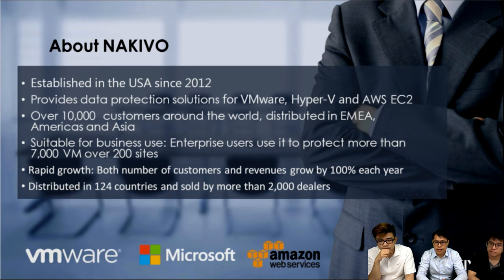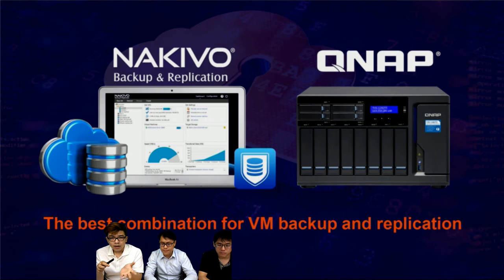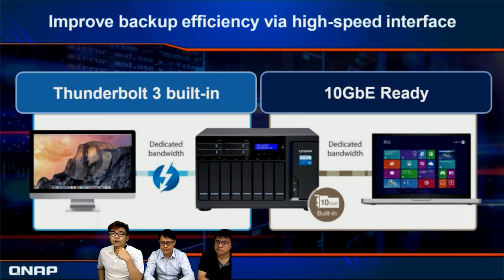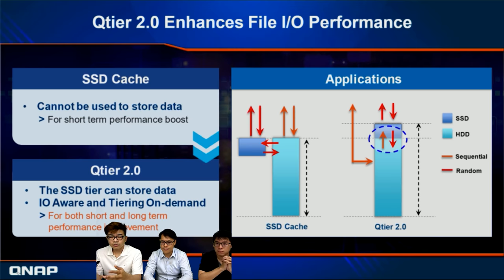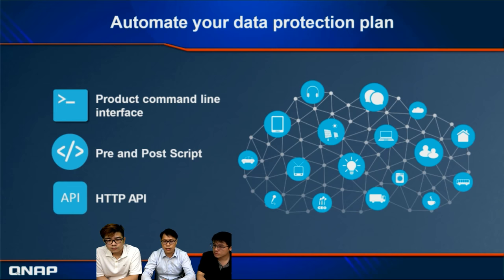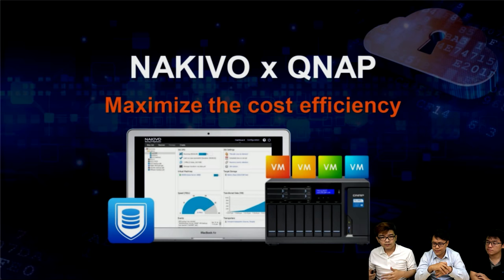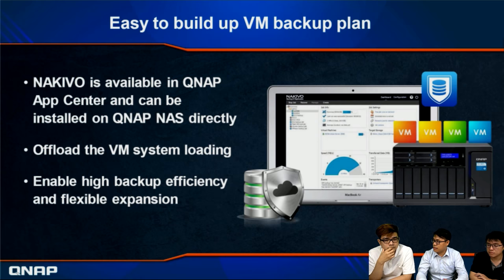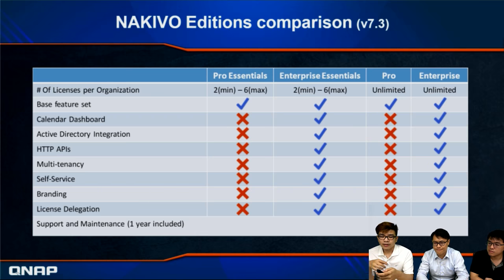Use NAKIVO on your QNAP NAS for reliable VM backup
Use QNAP NAS with NAKIVO to protect your server virtual machine.
In this video you will see the whole picture of how to set and use NAKIVO in your server and how can you do the configuration.
Of course the most important feature is to work with QNAP NAS.
Which can bring you the highest protection than all the others.